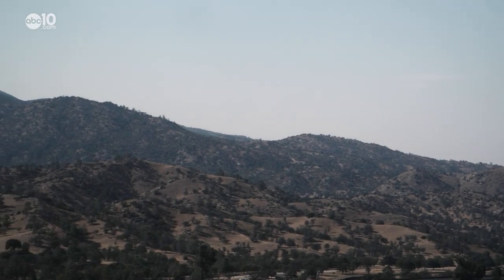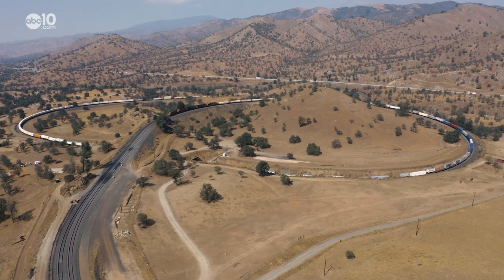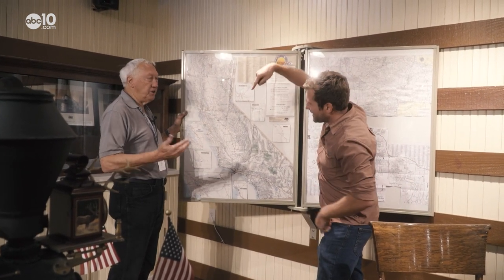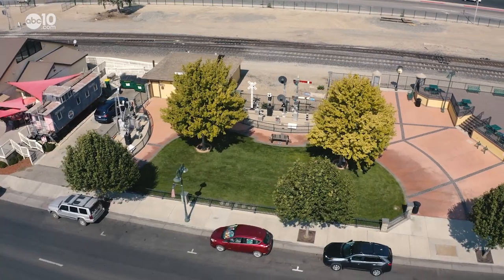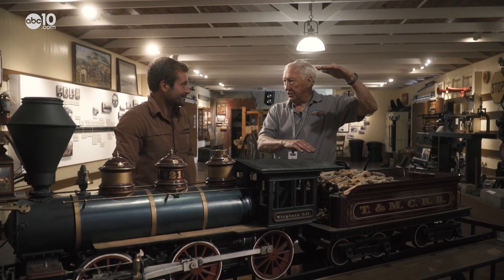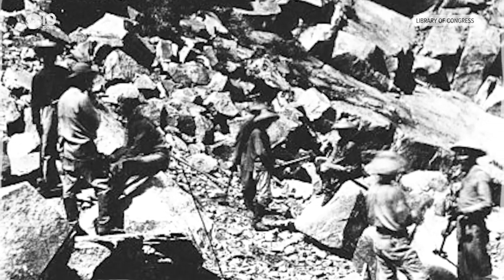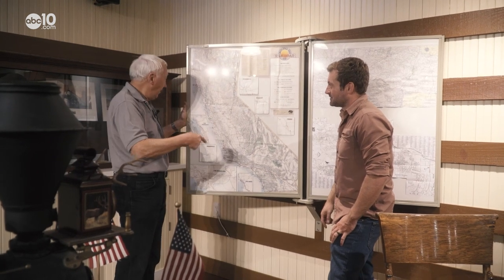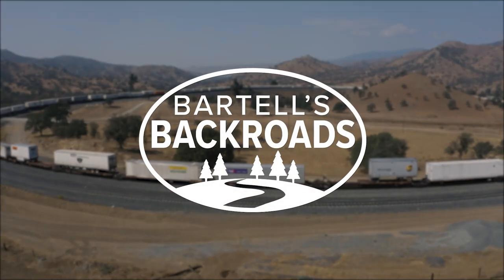The railroad loop-around that allowed trains over Tehachapi pass | Bartell's Backroads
It's an engineering marvel that linked San Francisco to Los Angeles.